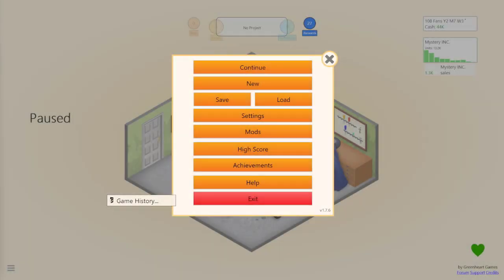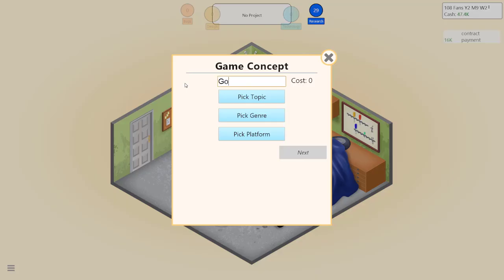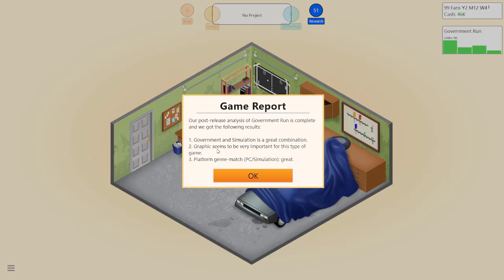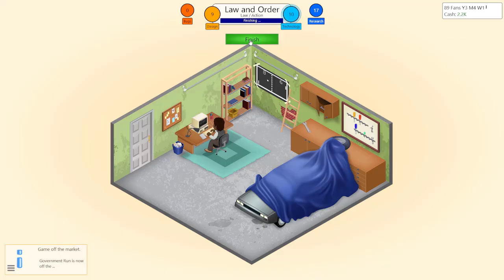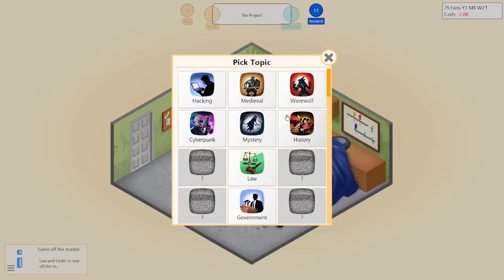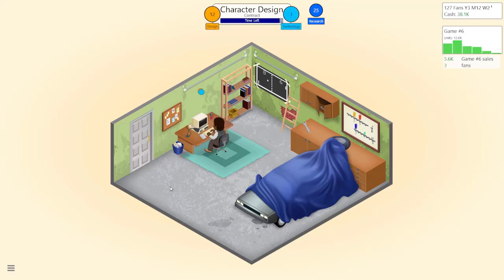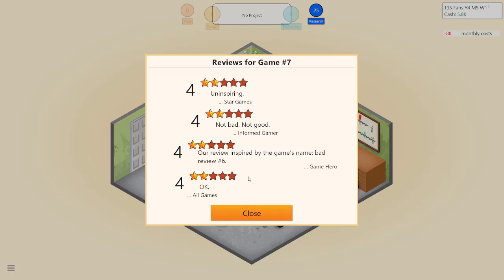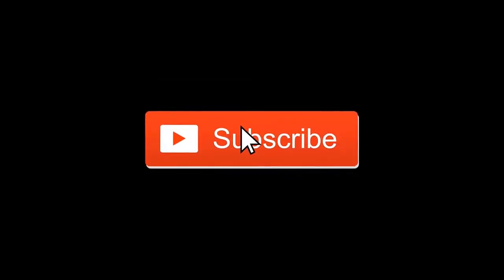Can I Build a Gaming Empire? | Game Dev Tycoon Adventure!- Ep 2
Welcome to Game Dev Tycoon!** Join me as we step into the shoes of a budding game developer and embark on an exciting journey to create our very own game empire! 🎮